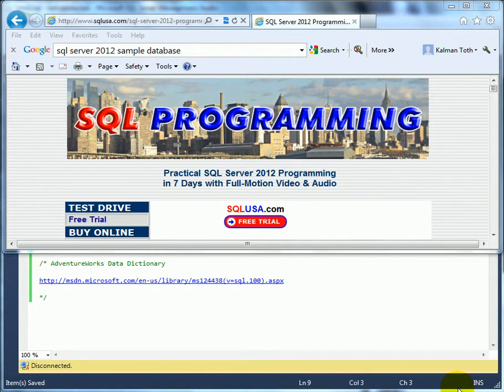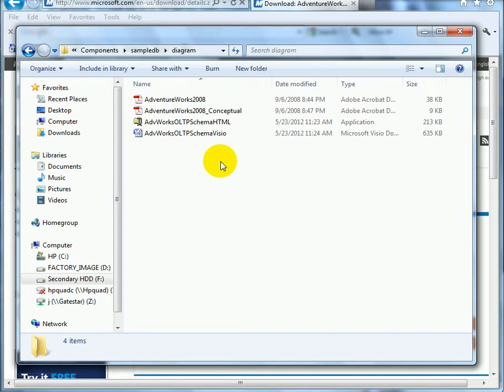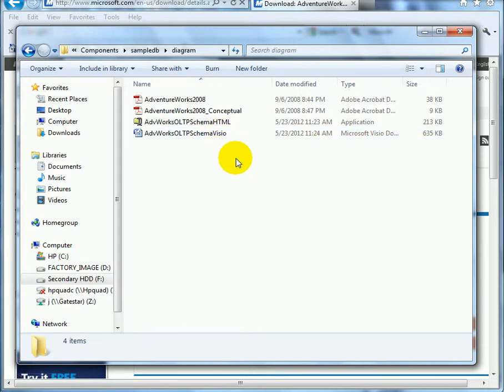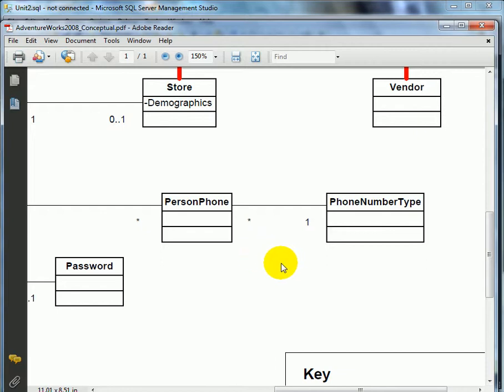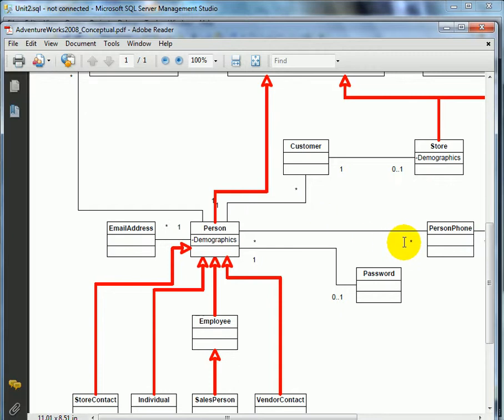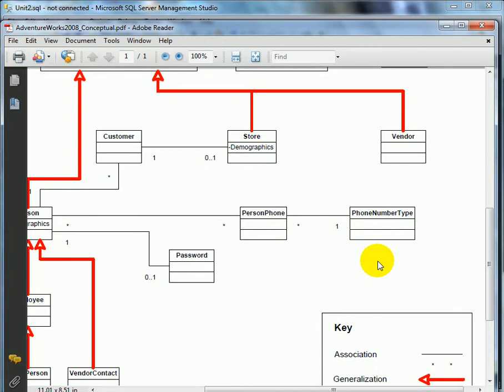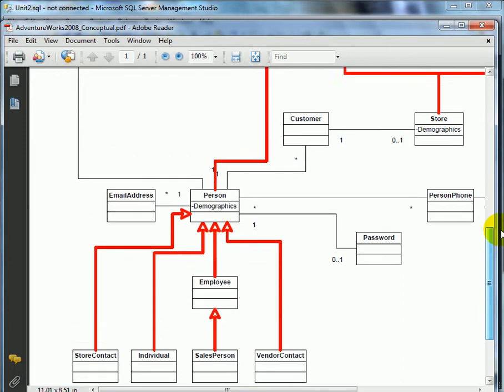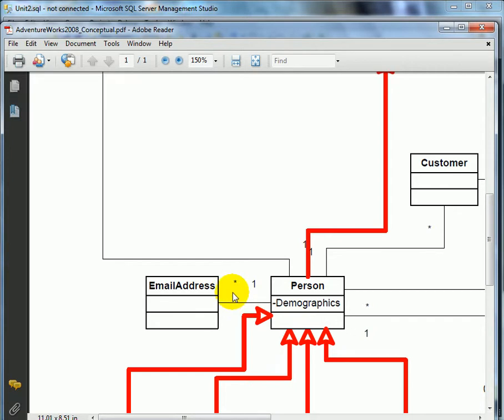Conceptual Diagram of AdventureWorks Entity Model by Kalman Toth